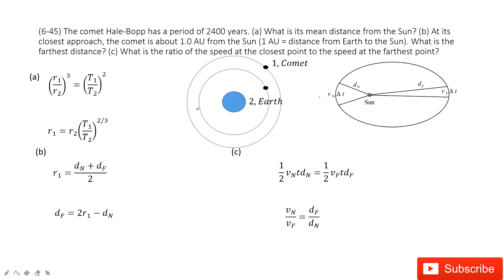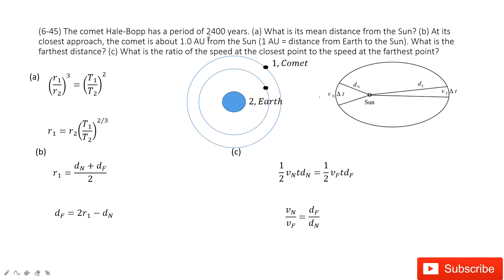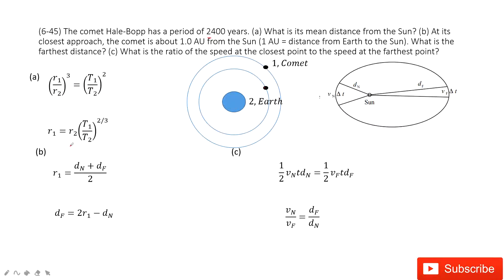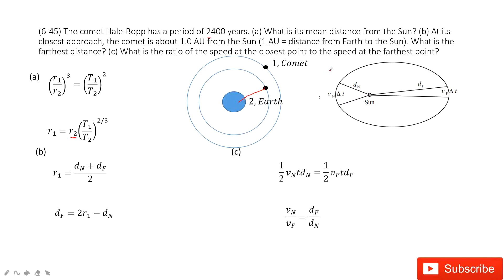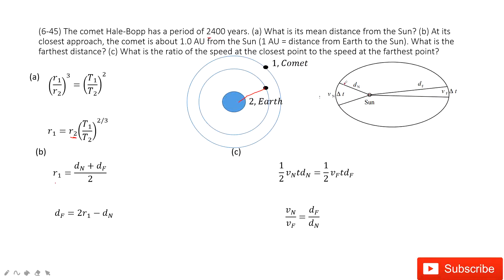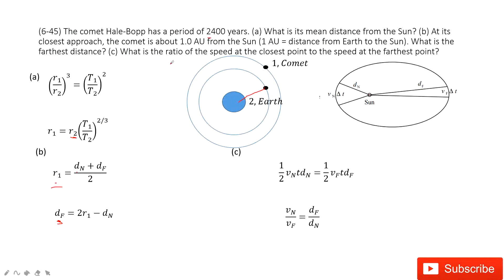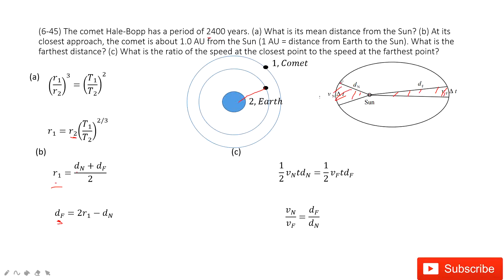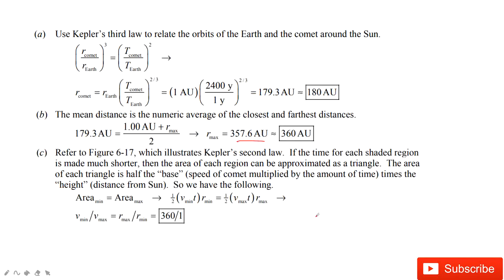(6-45) The comet Hale-Bopp has a period of 2400 years. (a) What is its mean distance from the Sun?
(6-45) The comet Hale-Bopp has a period of 2400 years. (a) What is its mean distance from the Sun? (b) At itsclosest approach, the comet is about 1.0 AU from the Sun (1 AU = distance from Earth to the Sun). What is thefarthest distance? (c) What is the ratio of the speed at the closest point to the speed at the farthest point?